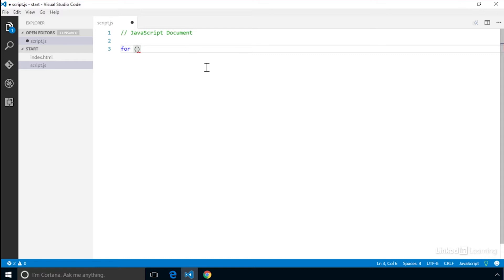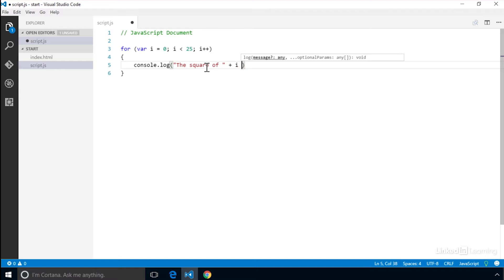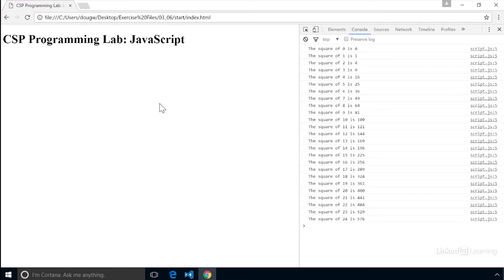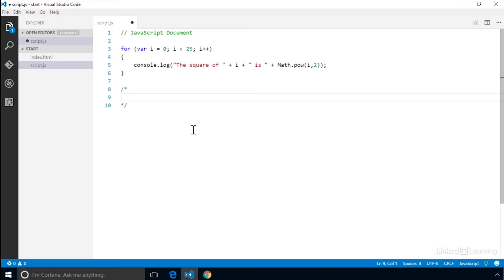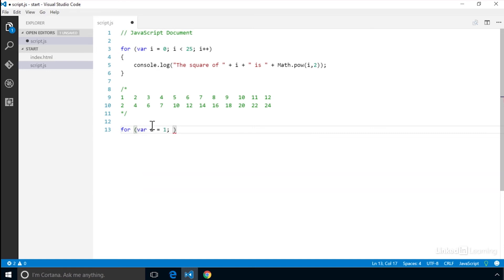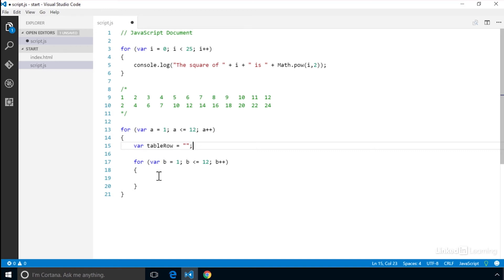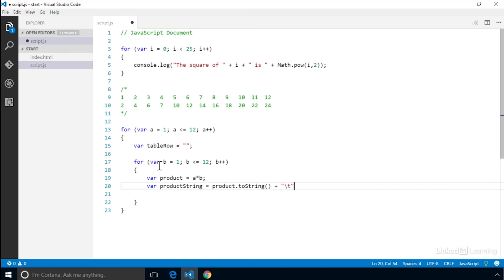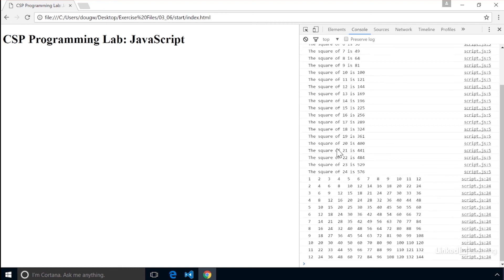JavaScript Tutorial - Creating FOR LOOPS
Learn how to loop through and repeat sections of JavaScript code. Explore more JavaScript courses and advance your skills on LinkedIn Learning:

This is an excerpt from "Computer Science Principles Lab: JavaScript," a course on LinkedIn Learning taught by Doug Winnie. Doug is a principal staff author and technology education evangelist at LinkedIn.